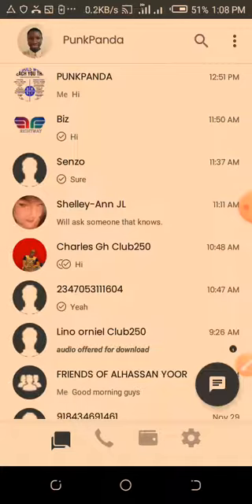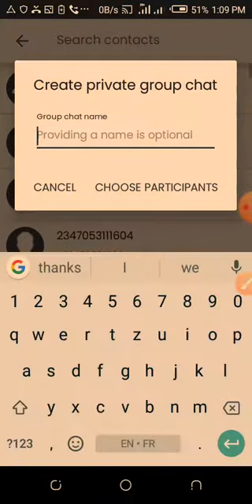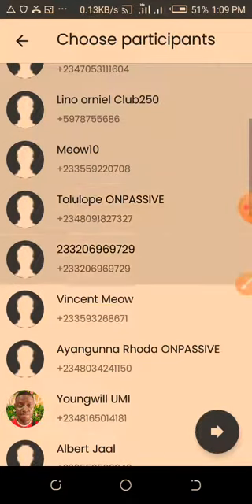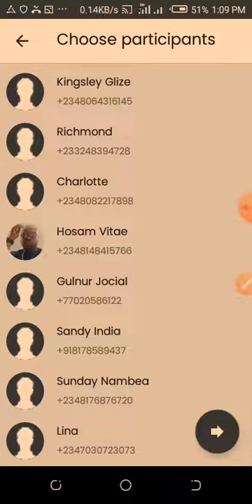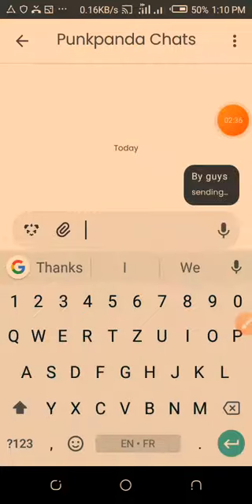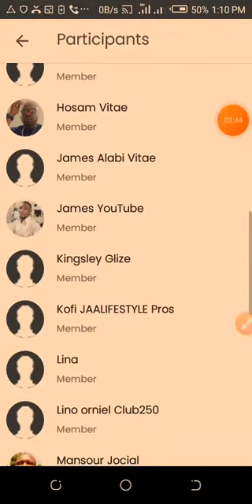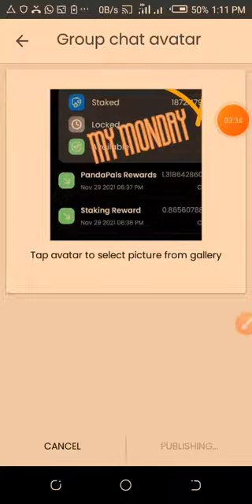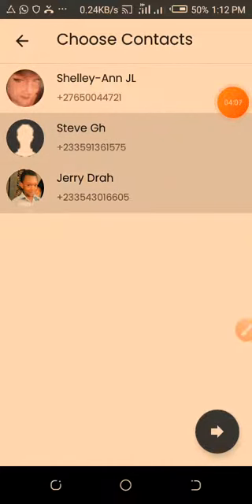PUNKPANDA APP - HOW TO CREATE GROUPS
Come join me on PunkPanda, the world's first encrypted messaging App that PAYS YOU to use it & share it! , you’ll be prompted to enter my invitation code: 556972

Want to buy Punkpanda presale token? click this to create your free account and buy the hot token!

Imagine if you had an encrypted communication App that paid you every day for using it & sharing it! Now imagine if those daily rewards represented your ownership in the success of the company!

Use it - Share it - Own it